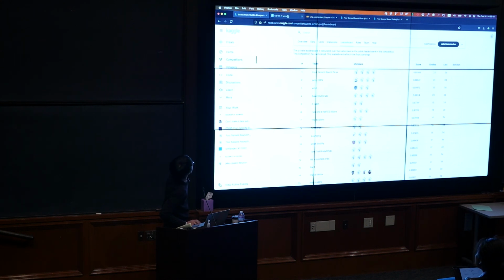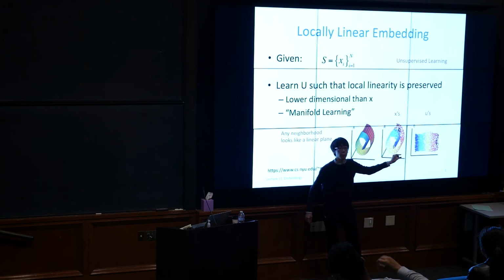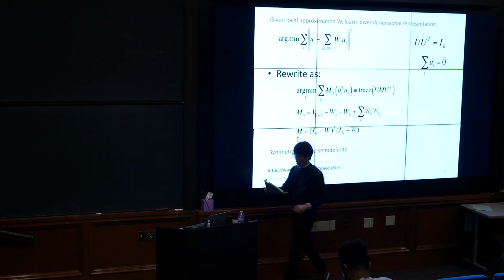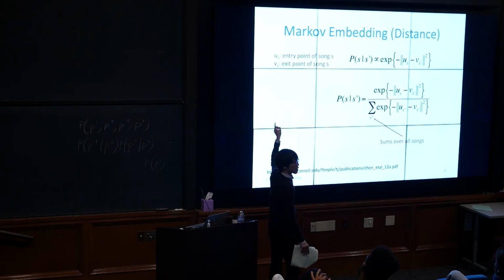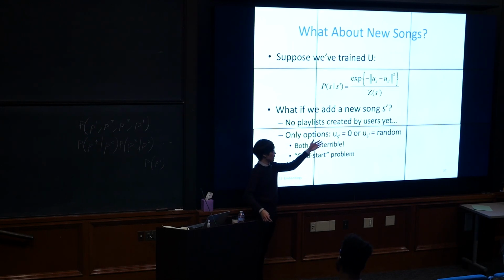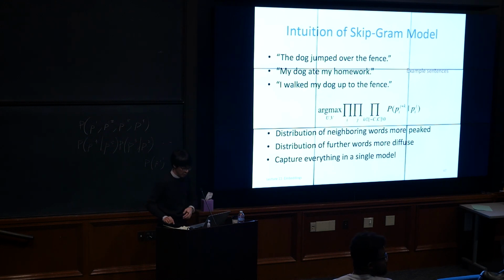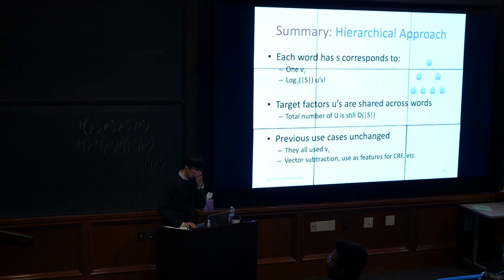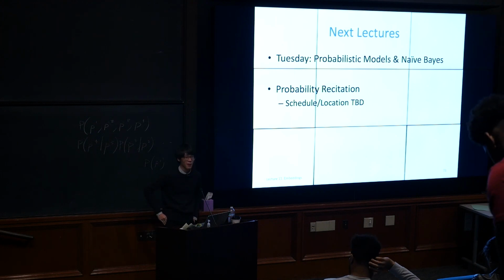L11: Embeddings - Caltech CS155 Winter 2023